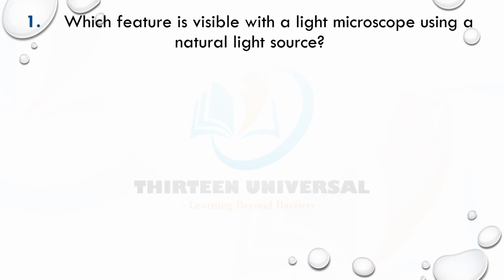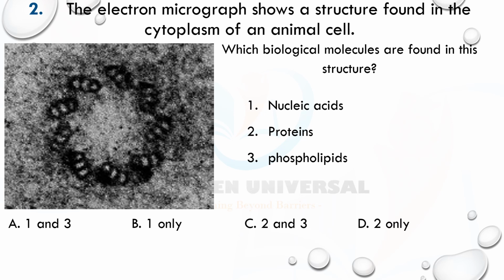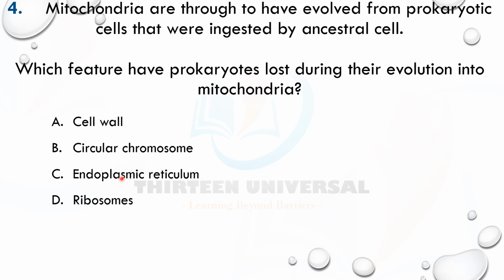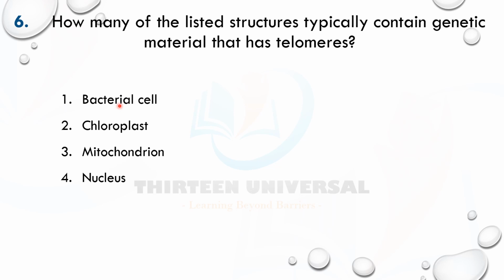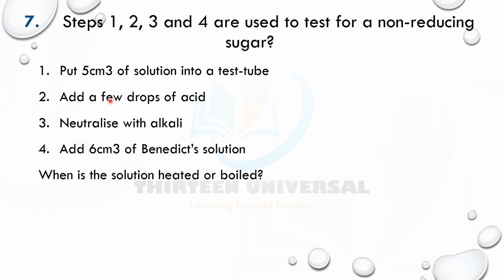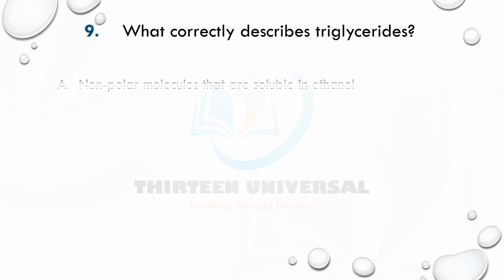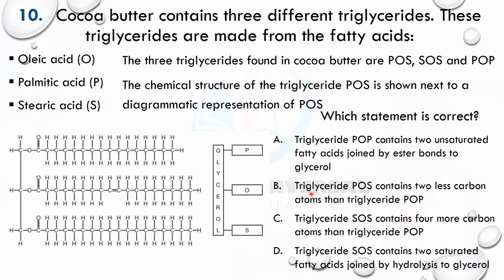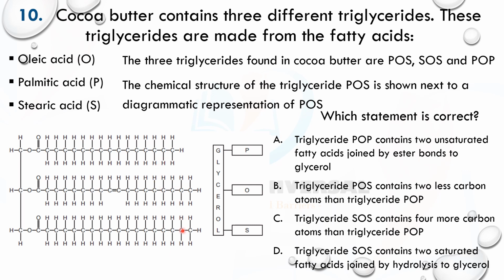A' LEVEL (CAIE) ALL TOPICS - SERIES ONE